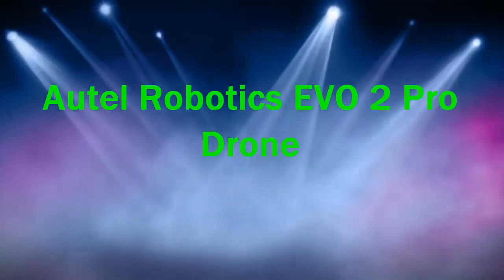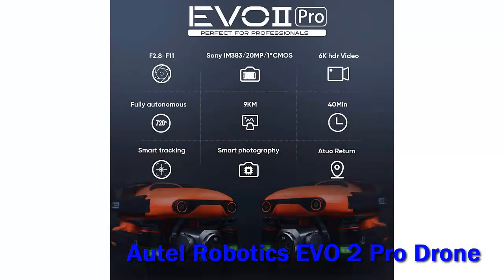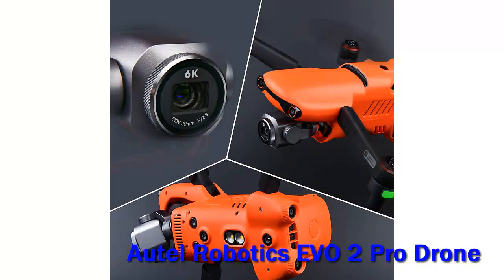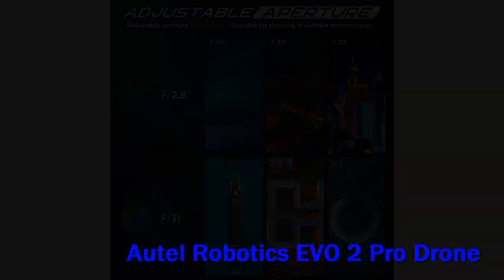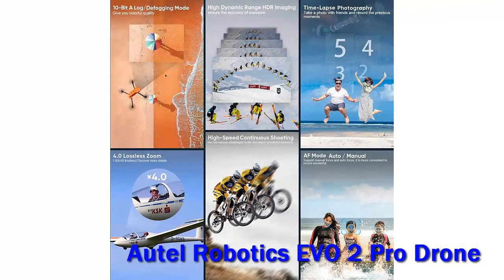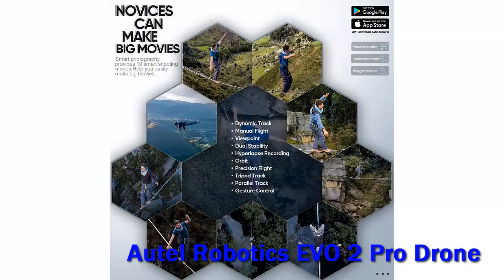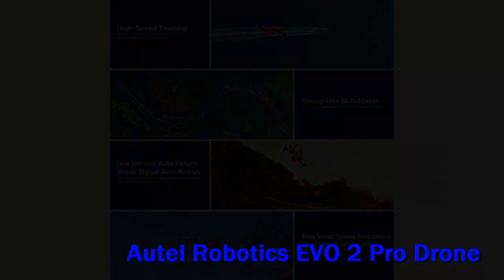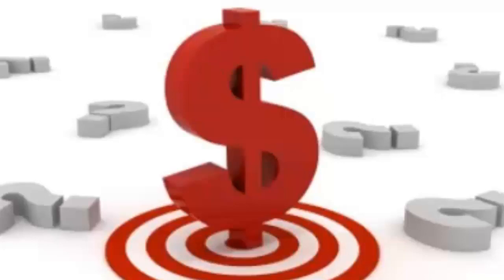Autel Robotics EVO 2 Pro Drone 2022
► Below Updated Priced of Autel Robotics EVO 2 Pro Drone 2022!

❥ Autel Robotics EVO 2 Pro Drone